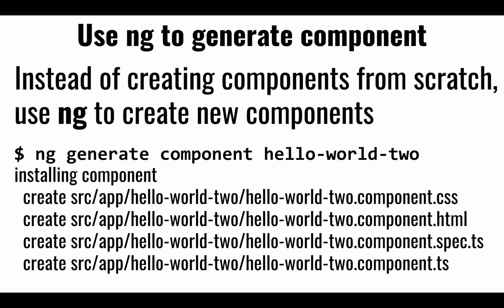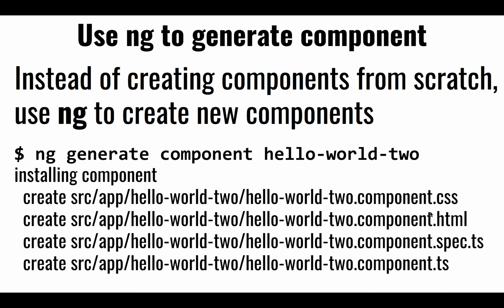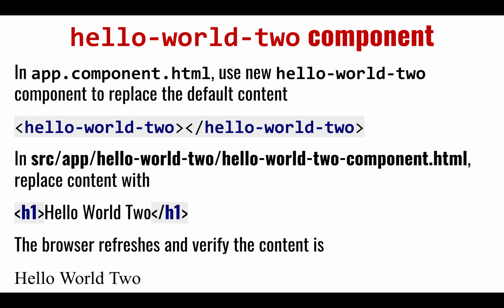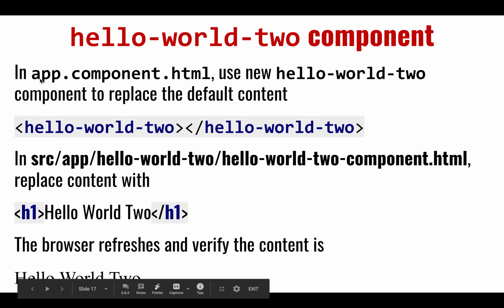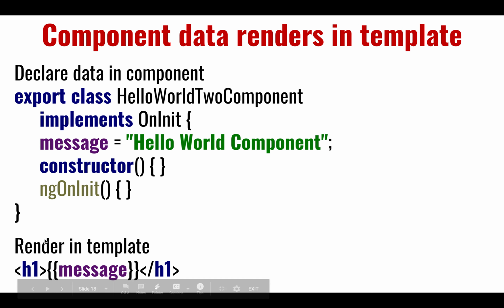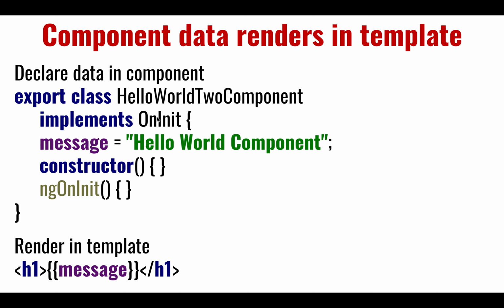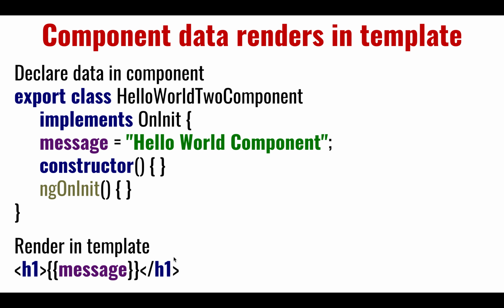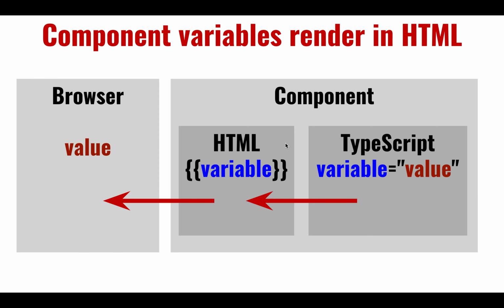W10 Angular Intro 1